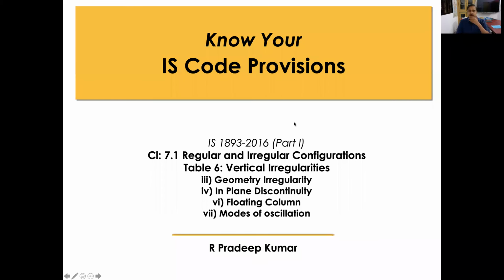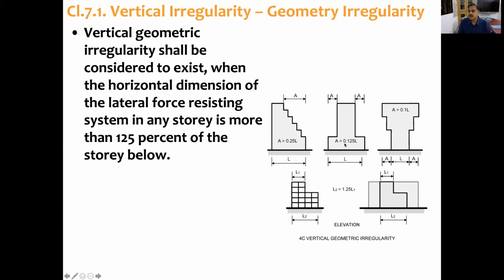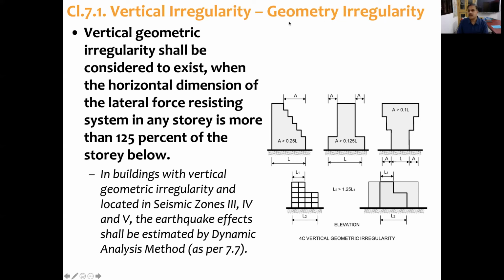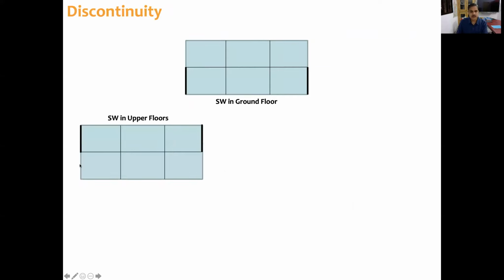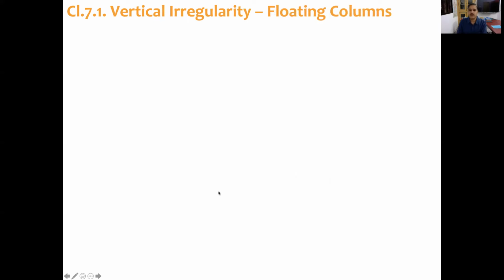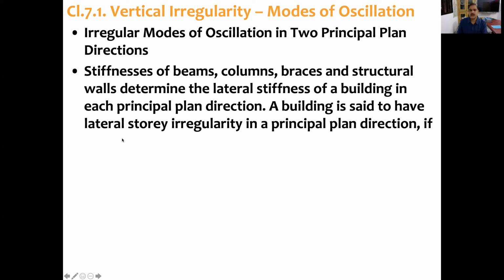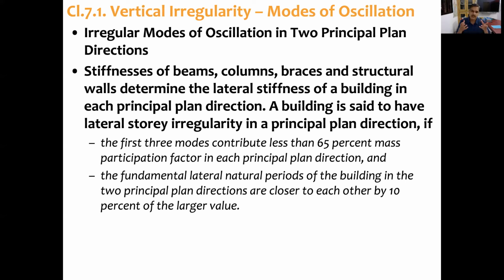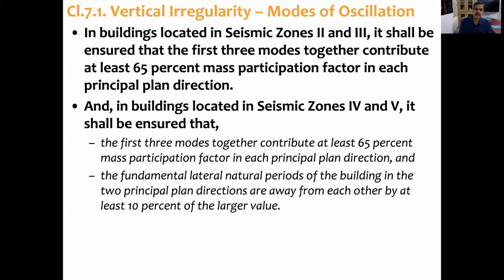IS 1893-2016 (Part I): Clause 7.1 Table 6 Geometry, In-Plane Discontinuity, Floating Columns, Modes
Intention:
To help students and practising engineers understand IS Code Provisions

References:
IS 1893:2016 Criteria for earthquake resistant design of structures
IAStructE Code and Commentary on IS 1893 Criteria for Earthquake Resistant Design of Structures Part 1 General Provisions and Buildings (Sixth Revision)
BMTPC Earthquake Tips
GSDMA Document Proposed Modifications and Commentary for Code on Criteria for Earthquake Resistant Design of Structures IS 1893: 2016 (Part 1- General Provisions and Buildings)

Acknowledgements:
The support of students in the preparation of the slides is sincerely acknowledged.

R. Pradeep Kumar